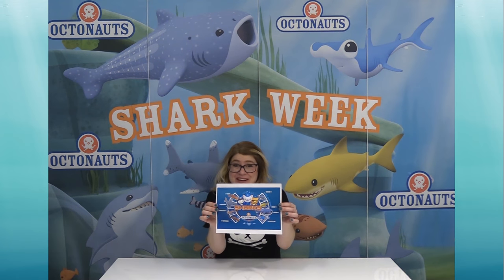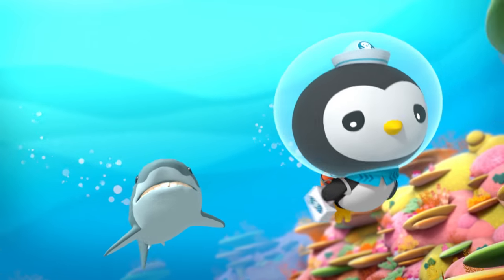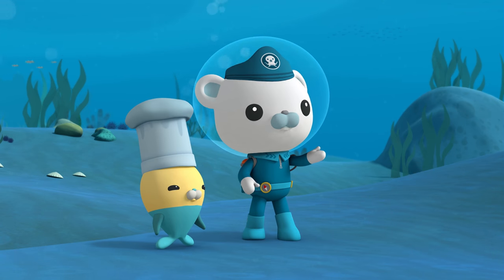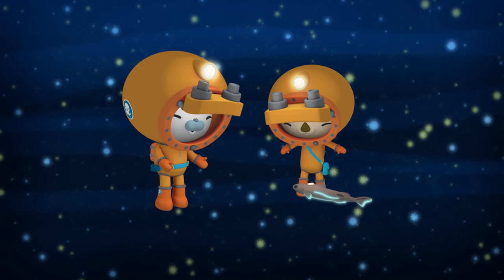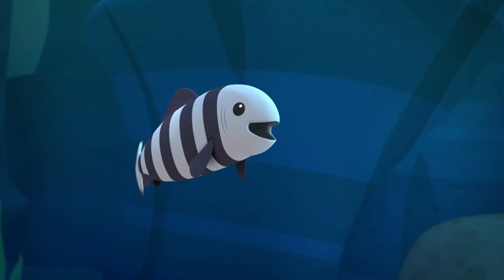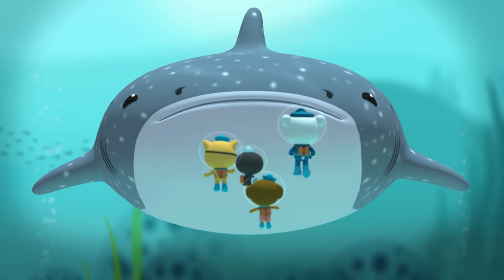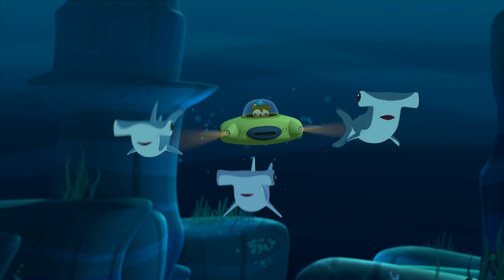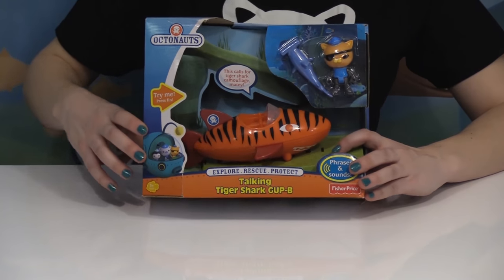Octonauts - Octo-News | Shark Week Special!